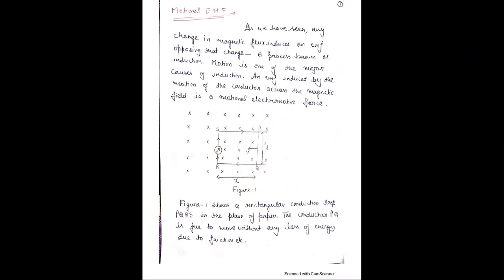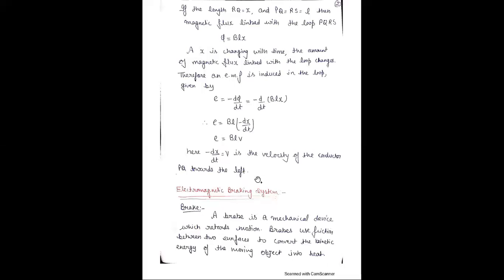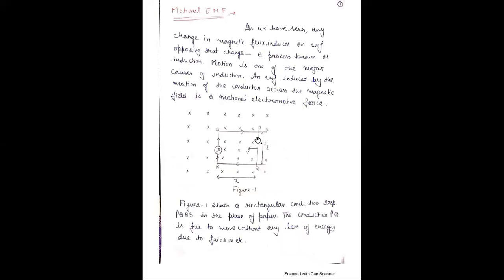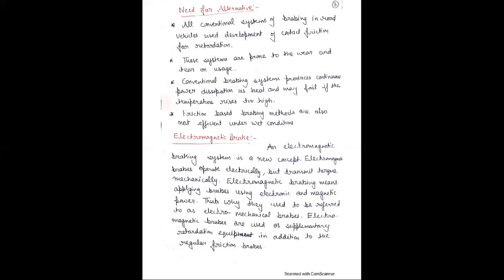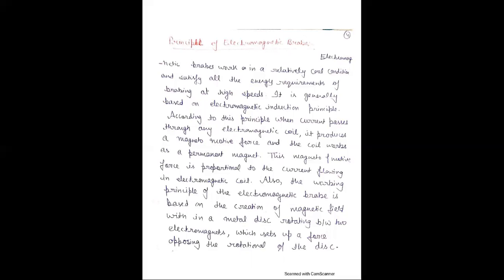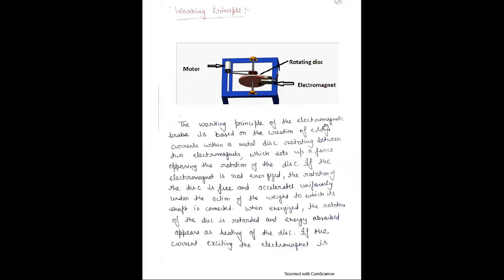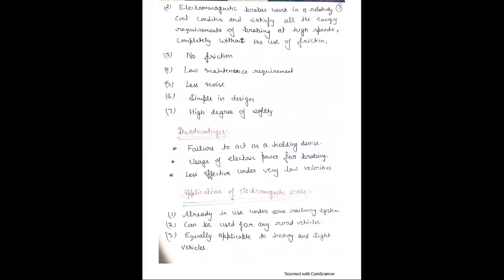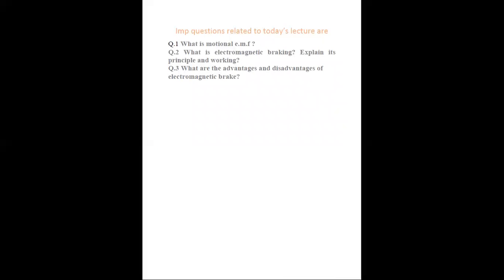SAITM B Tech Applied Sem 2 PhysicsEM Theory Unit no 3 Lecture No 14